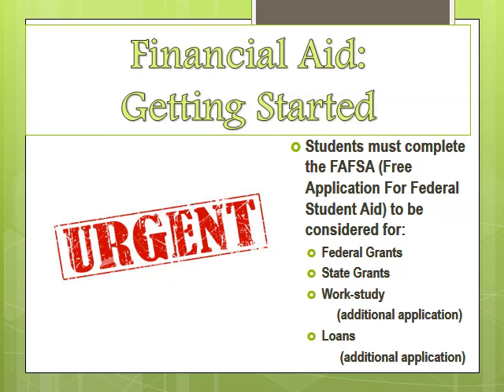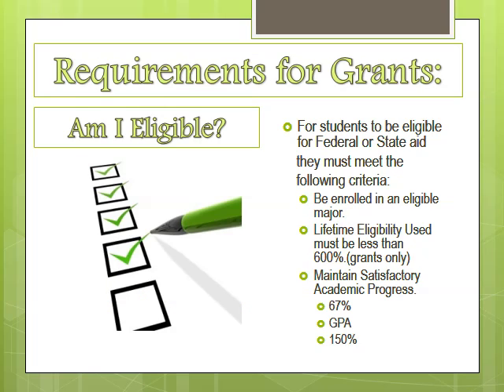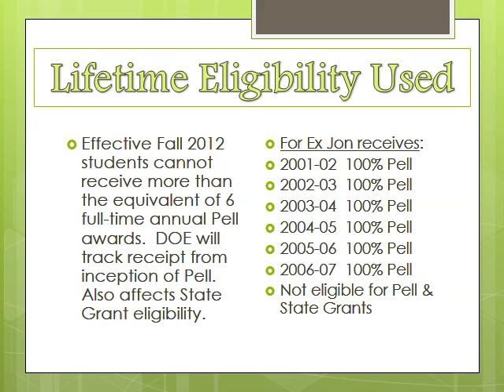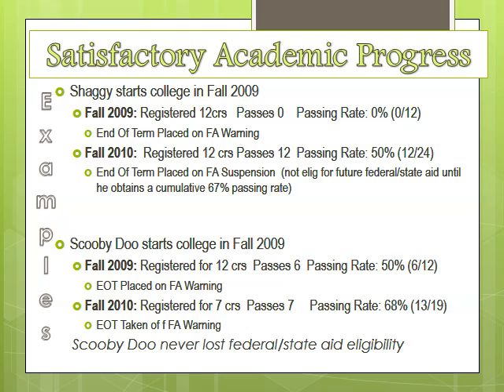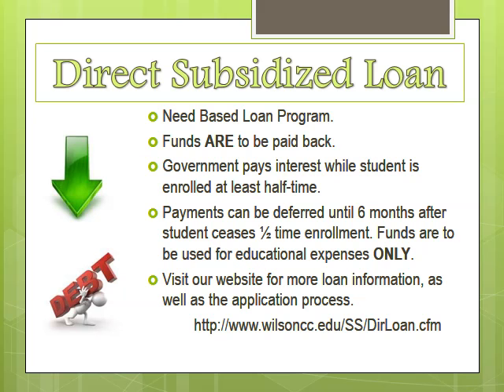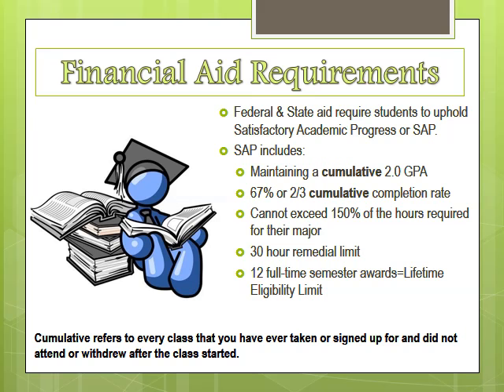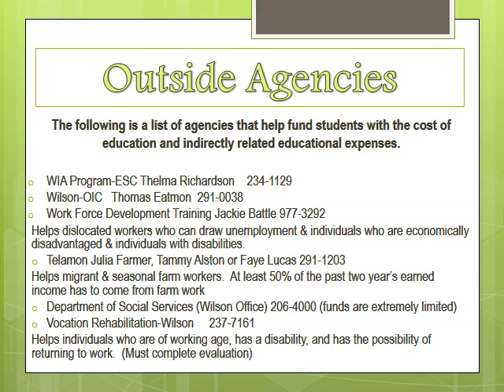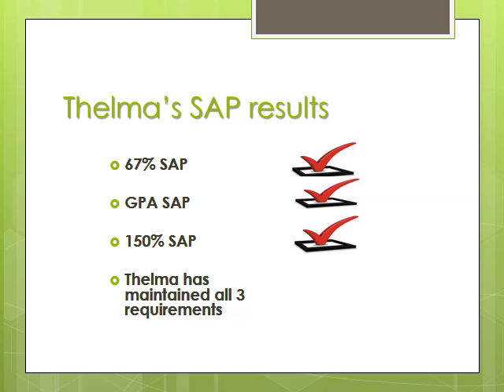ACA Financial Aid Video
Financial Aid